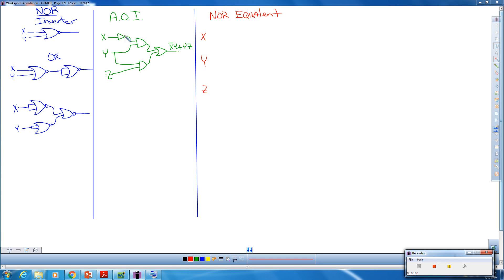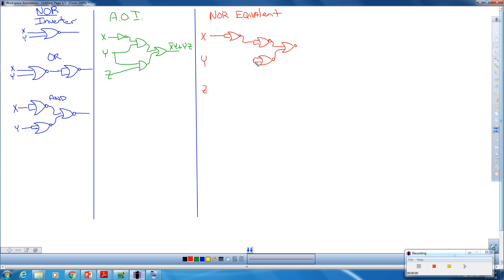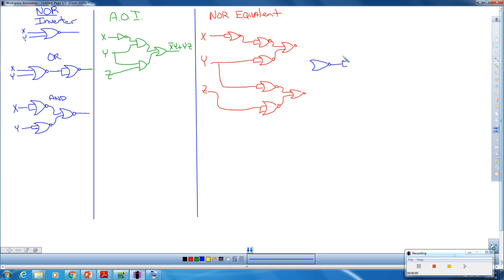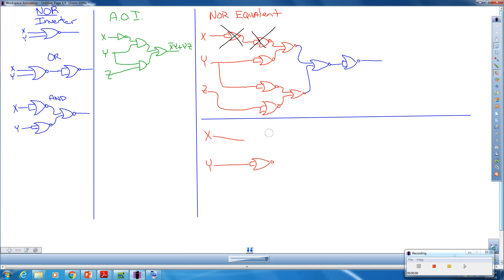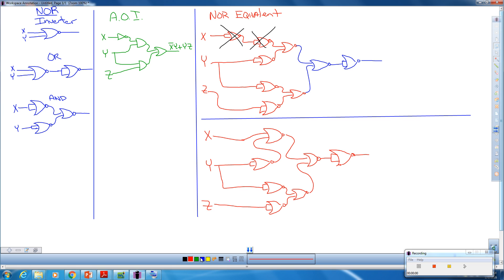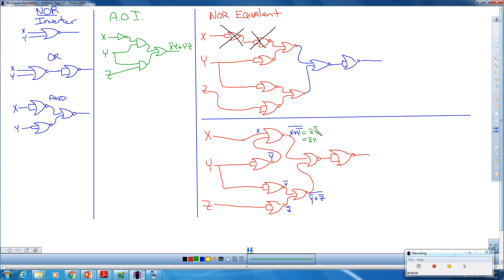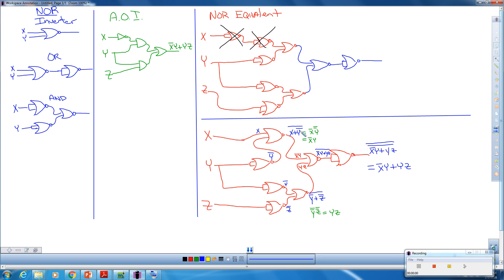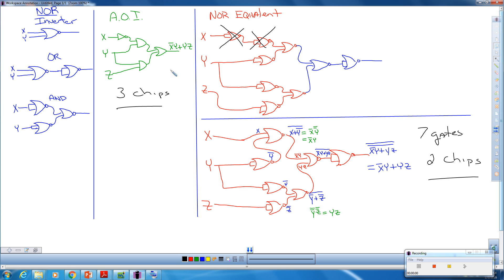AOI TO NOR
How to convert an A.O.I logic circuit to its NOR Equivalent